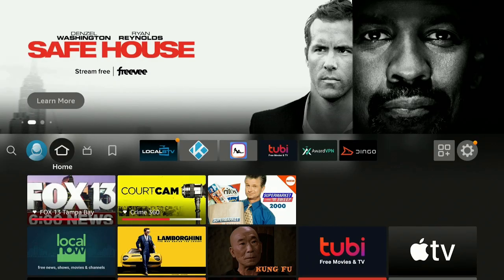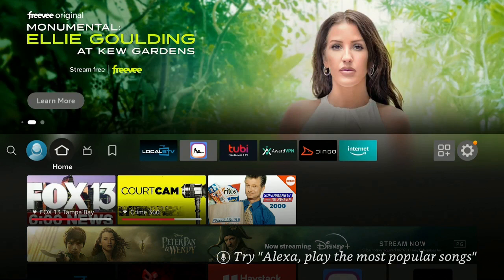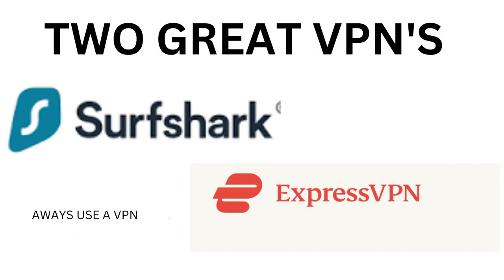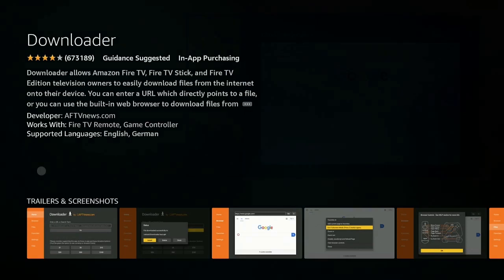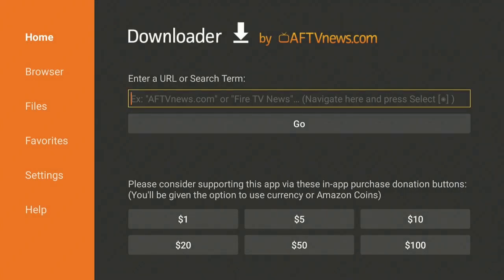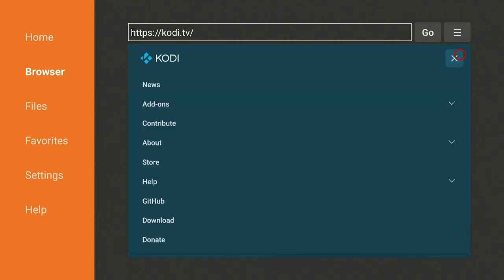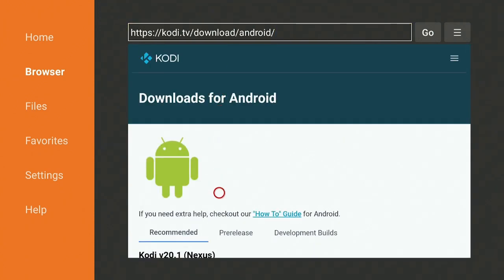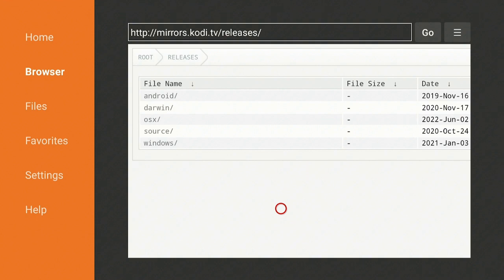How to install Kodi new and older versons on the Firestick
This video shows you how to install the latest verson of Kodi and some older versons of kodi onto your firestick. Easy step by step.